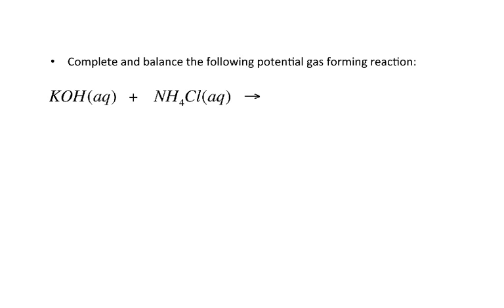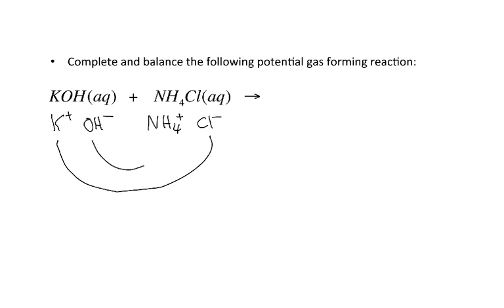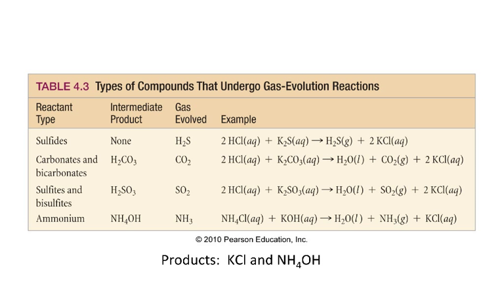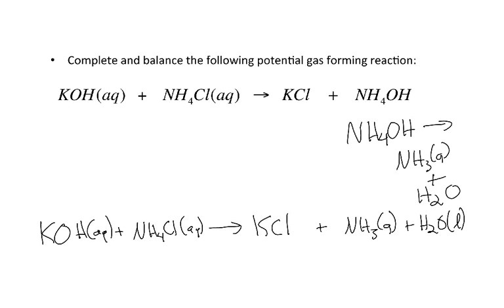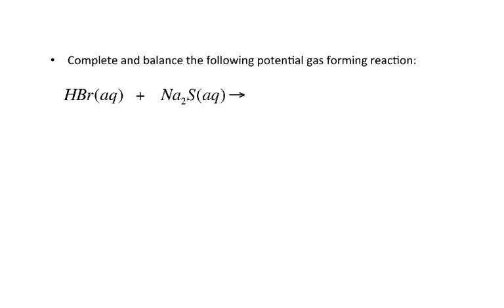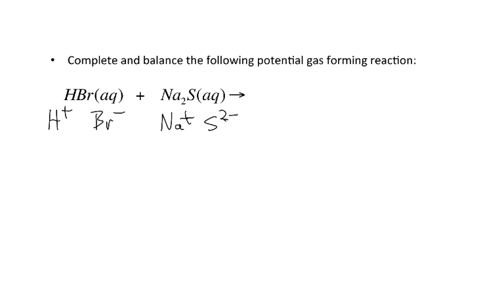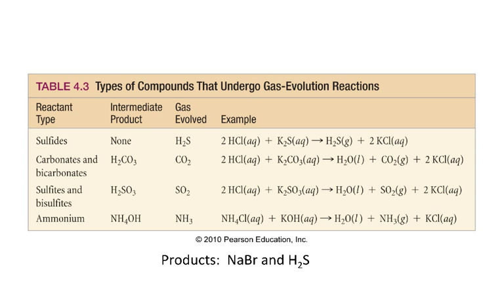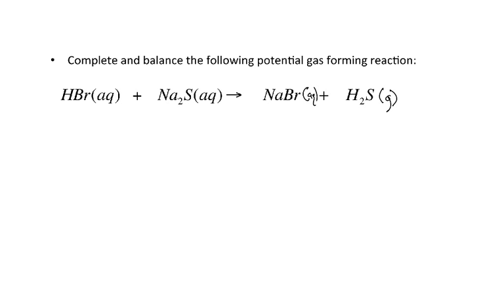Gas forming reactions